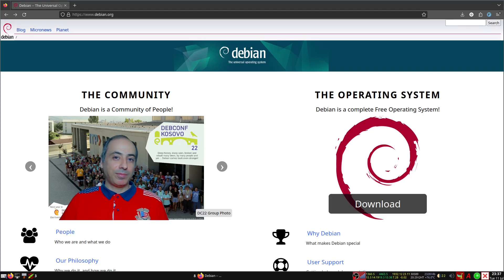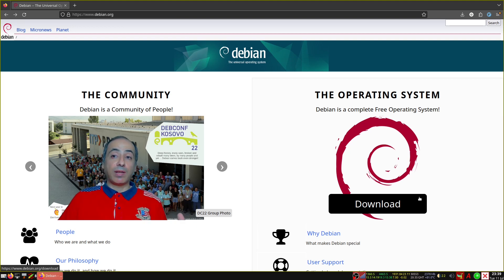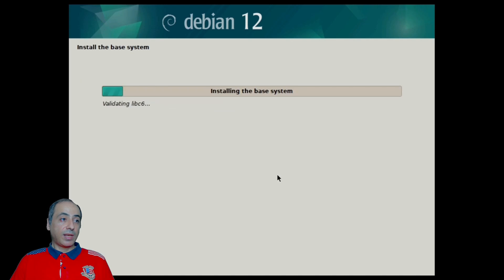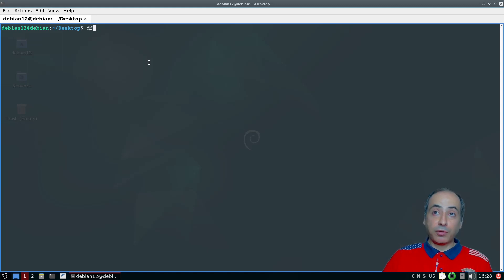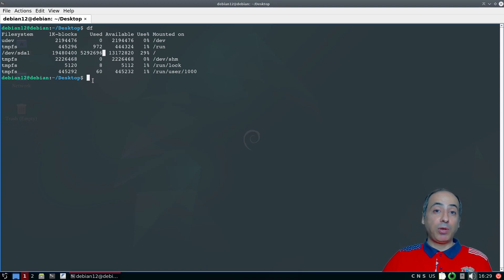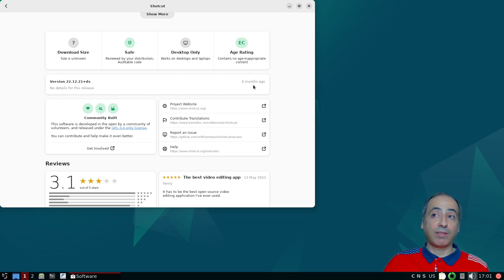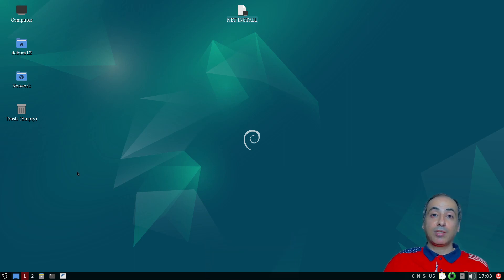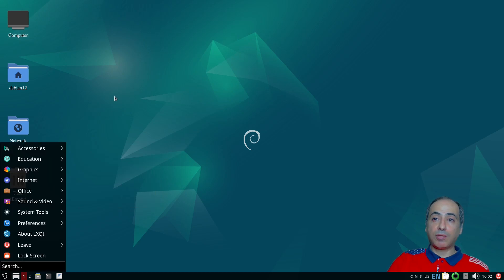Debian 12 | The good, the bad and the ugly| Old vs new Calamares installer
Debian is an old linux distribution dated back from 1993. For the installation of debian, the major installation method is through  a net iso.

There are other live images available with different desktop environment of your liking with a modern calamares installer. The one I chose is LXQT version on the following link

00:00 overview
02:34 Installation
05:27 Applications
07:18 flatpaks,gnome center
08:56 flatpaks vs deb
10:23 net iso thoughts
11:24 Debian live image
11:33 password = live
11:44 Live calamares installer
12:52 Applications
15:38 Conclusion